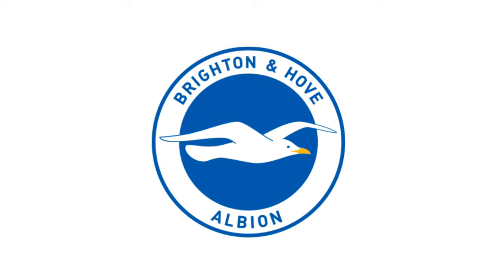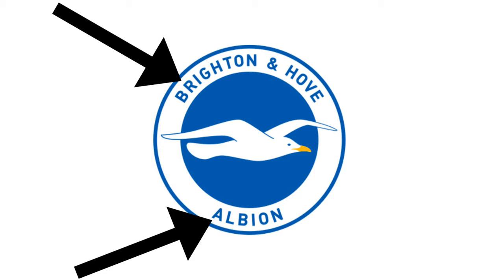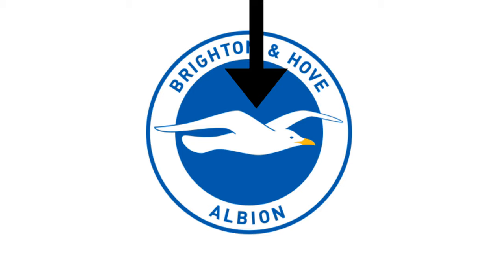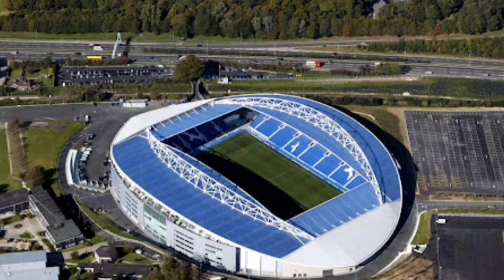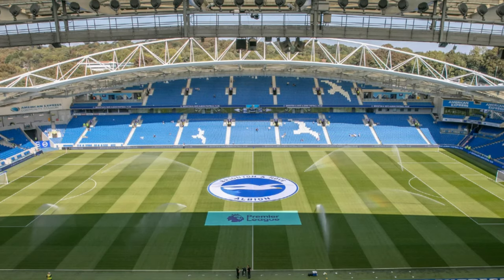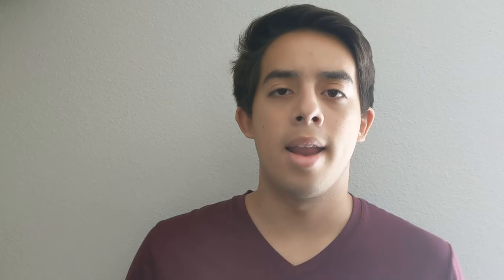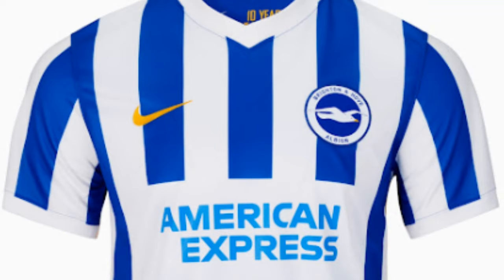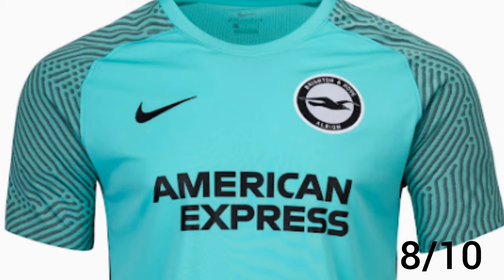Facts you didn't know about Brighton and Hove Albion (Facts FC)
Google maps